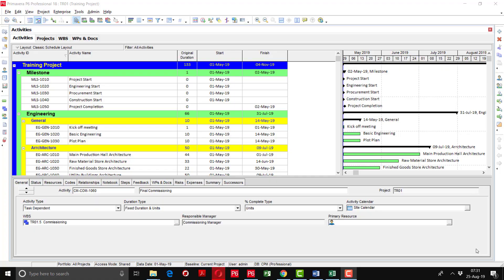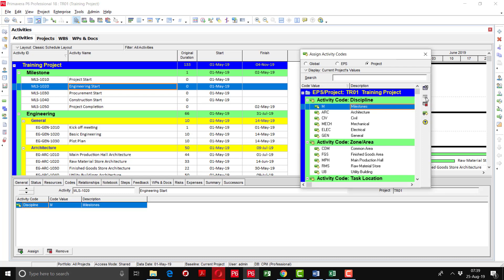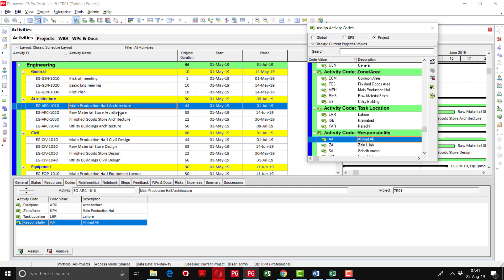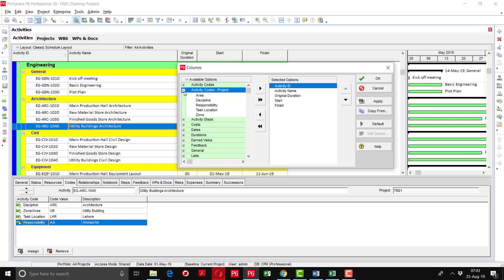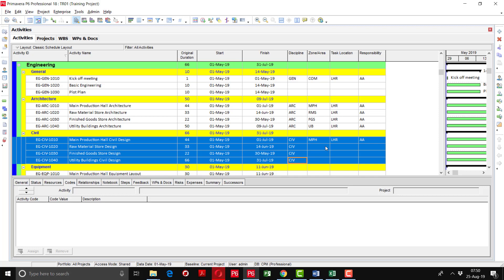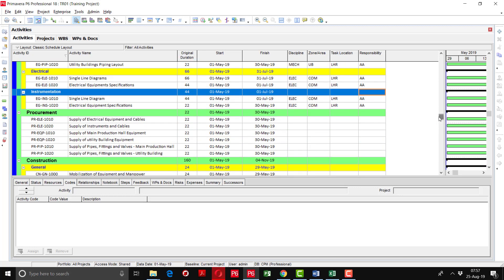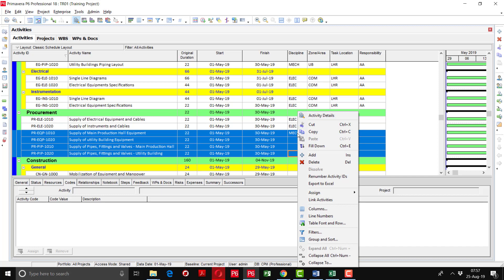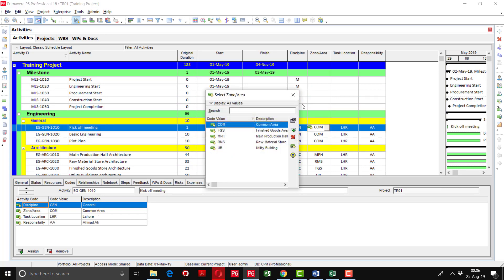Primavera P6 Training (Video 09) 1. Assigning Activity Codes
1. Assigning Activity Codes